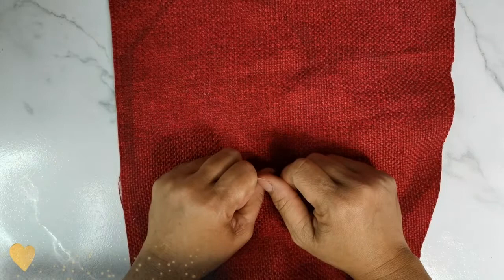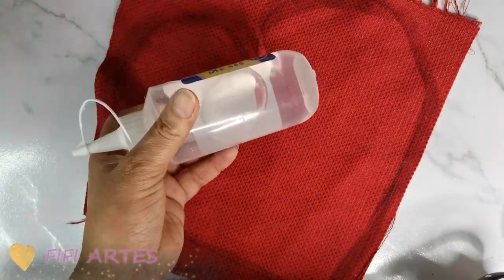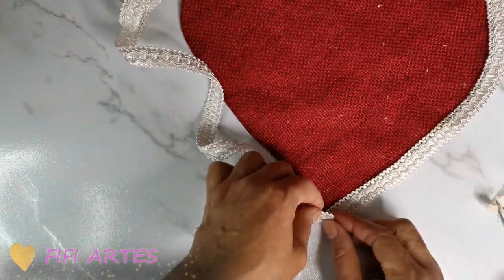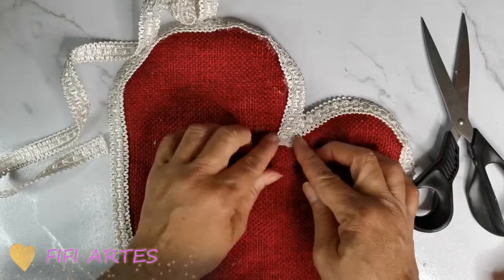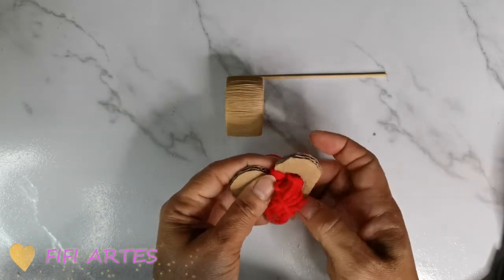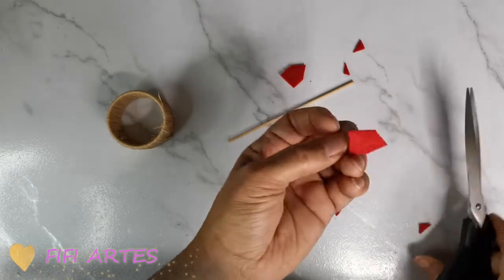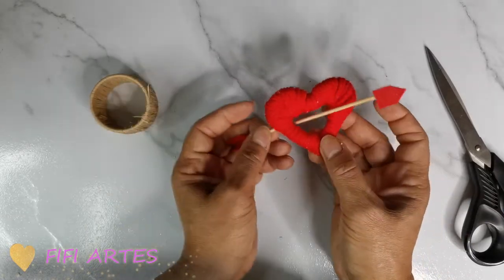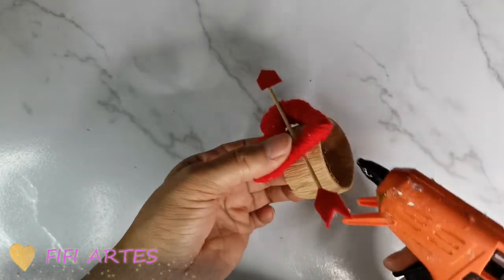2 DIY PARA DECORAR TU MESA EN SAN VALENTIN MESA ROMANTICA PORTA PLATOS BASE/ PORTA SERVILLETA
Hola mi gente, en el video de hoy te traigo 2 manualidades muy útiles decorativa, fáciles de hacer muy muy económicas espero te guste

¿Quieres aprender de todo un poco en el hogar, en tu vida personal  y a crear con tus propias manos?
Pues ya estás en el lugar correcto! YO TE AYUDO A LOGRARLO!
Hola mi nombre es Fifi, y mi pasión es decorar, cocinar y mi meta es ofrecerte herramientas que te ayuden a decorar cualquier espacio, cocinar y en fin lograr que tú puedas  hacer de tu hogar lo que tanto soñaste con tus propias manos.

Contacto/Media/Negocios:
Contacto @fifi.arte y en facebook como fifi artes